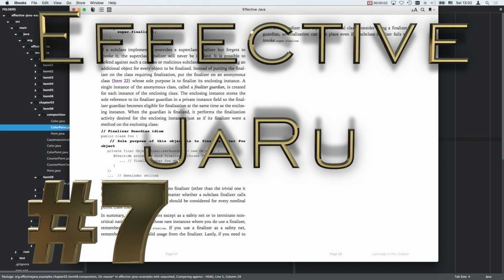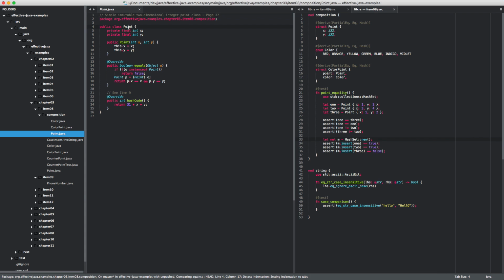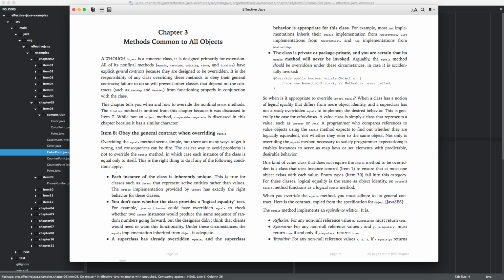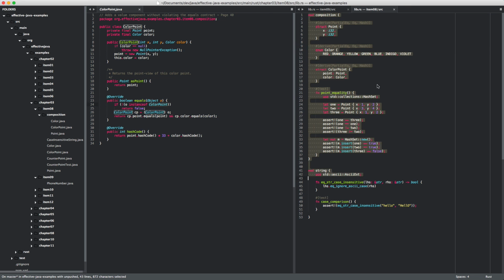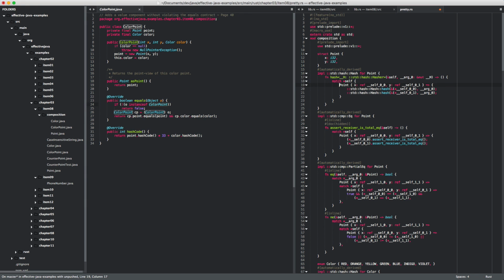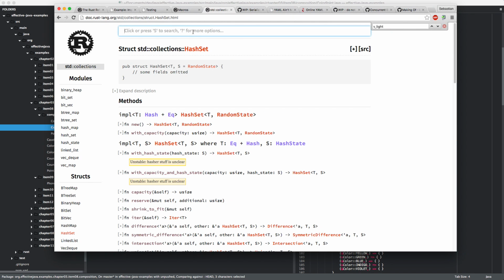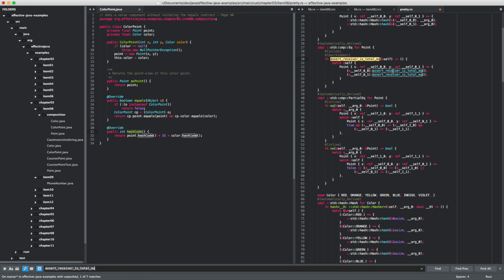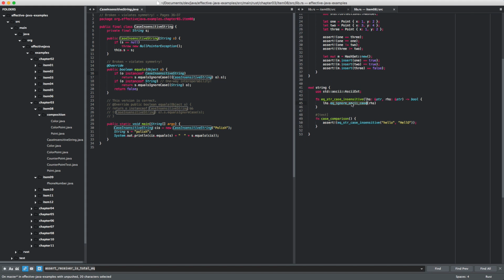Effective JaRu #7 [inheritance of possibly incorrect equals and hashCode implementation]